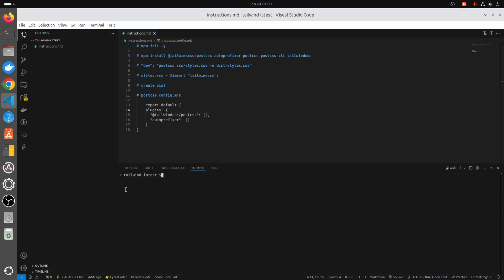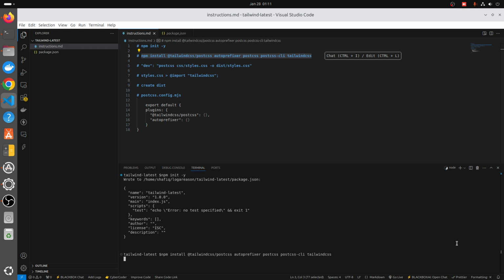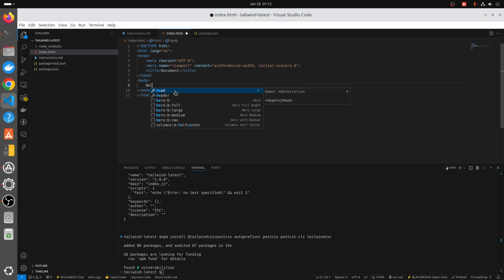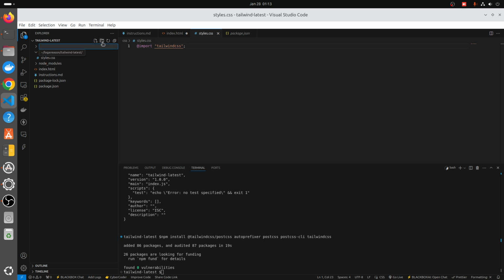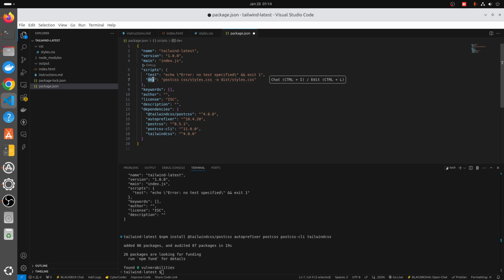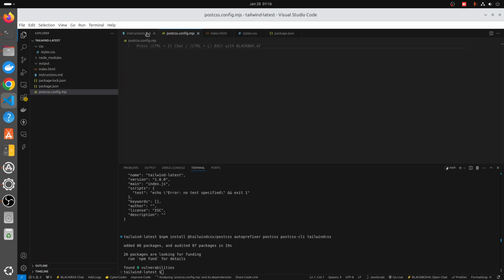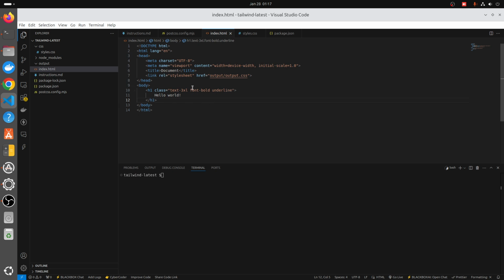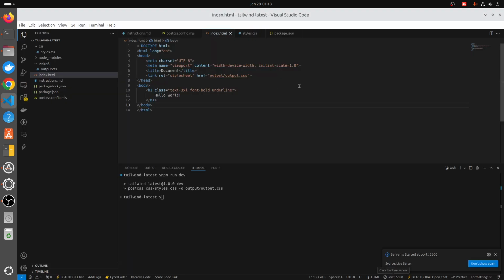Tailwind CSS version 4 with Node from scratch postcss